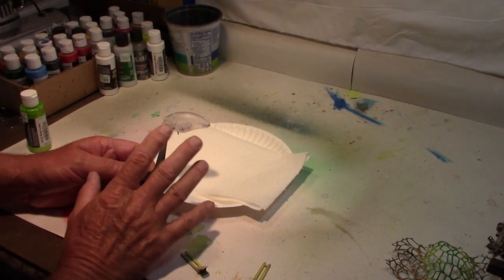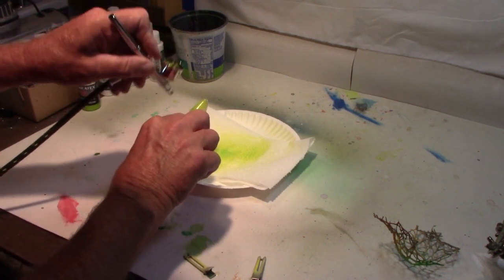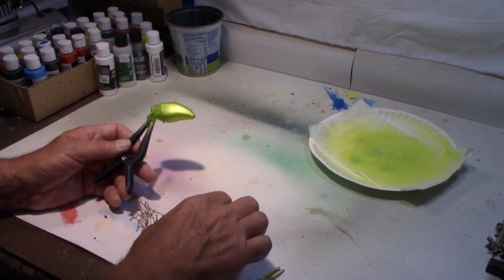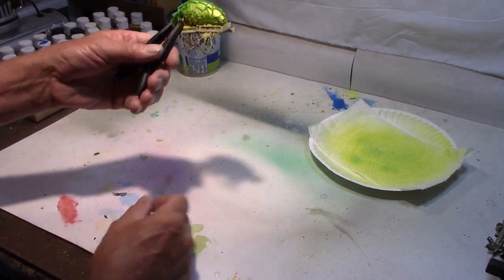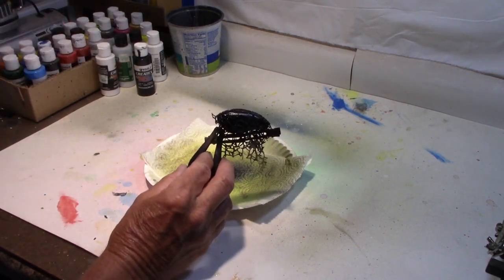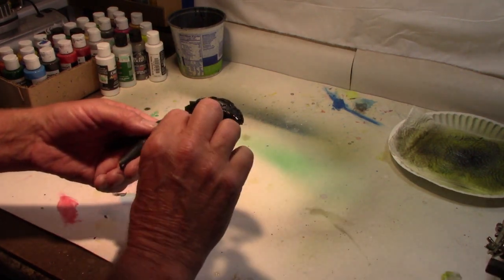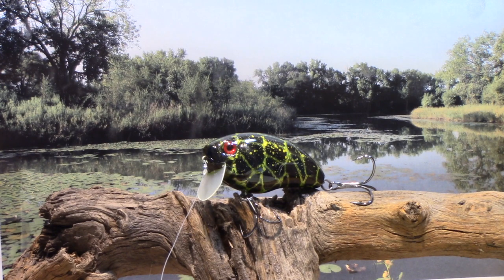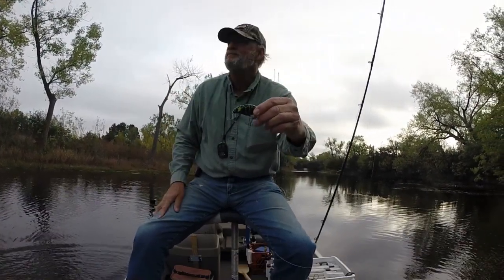Paint a wake bait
It's fall and time for some top water fishing. I decided to pick up some wake baits and give them a try.

Master airbrush